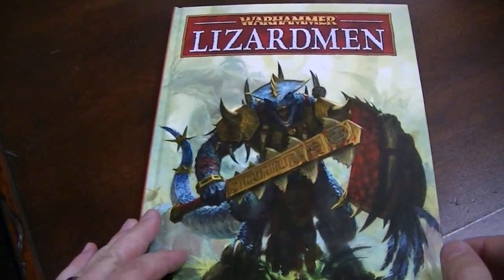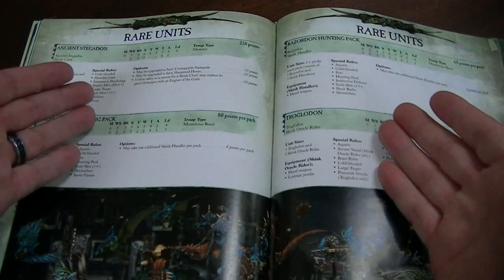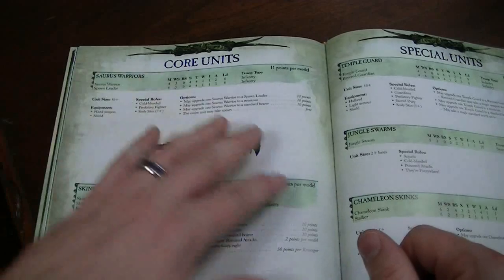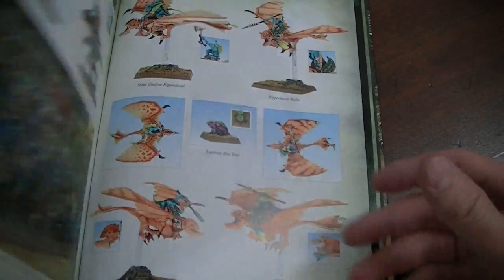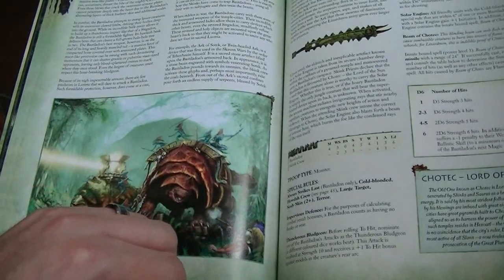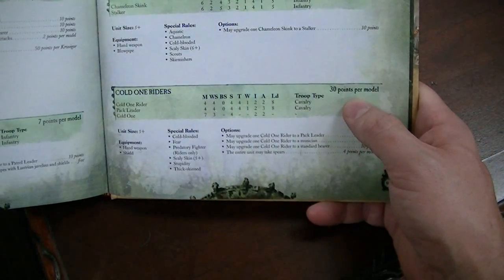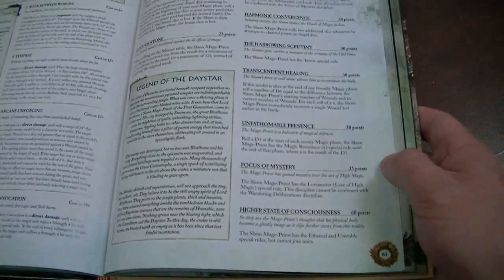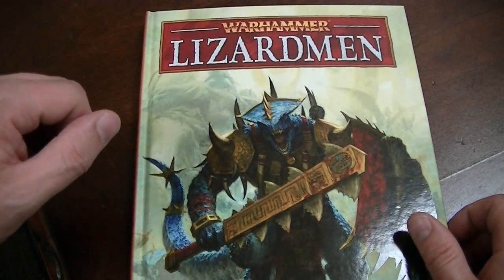Lizardmen First Impressions of new 8th edition army book- Blue Table Painting